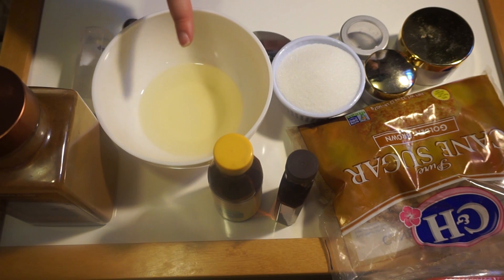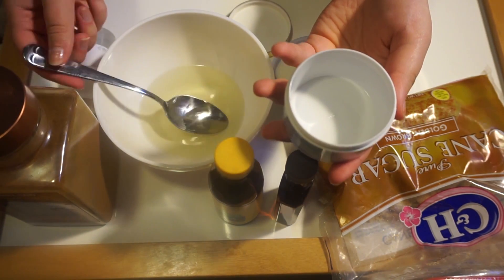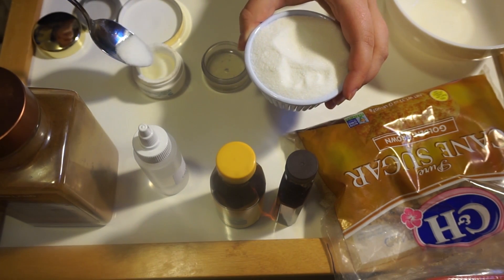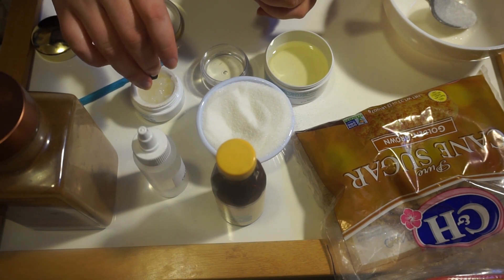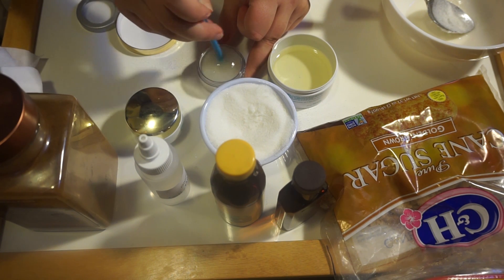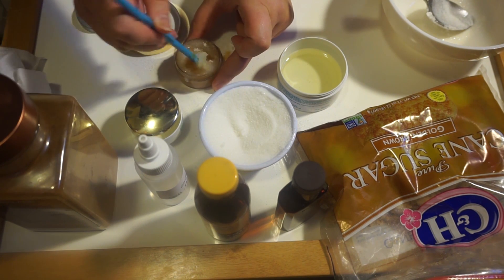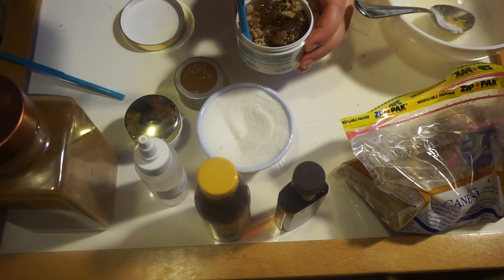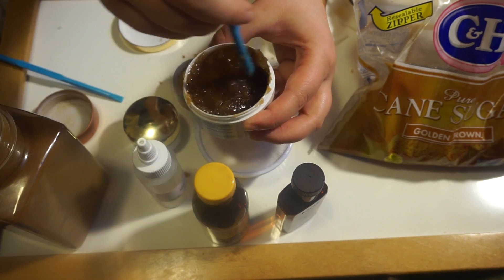DIY Lip Scrubs! | Ceili.Makeup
Hey fellow beauties! I really hope you enjoy this video on how to make your own Peppermint, Vanilla, and Cinnamon Lip Scrubs!
Ceili

Musical.ly: @princess.ceili